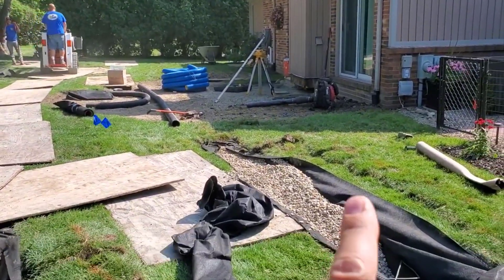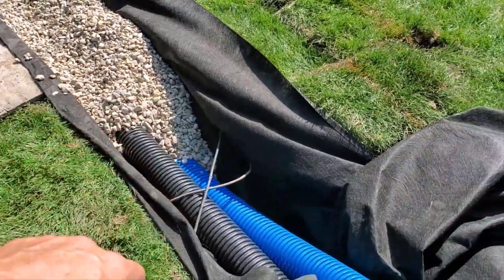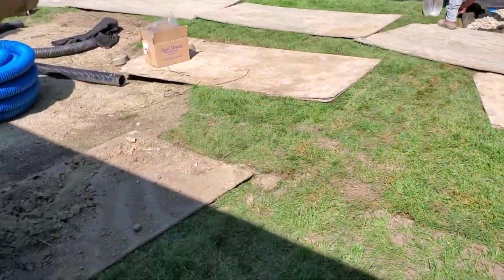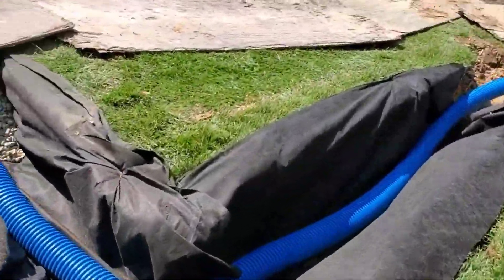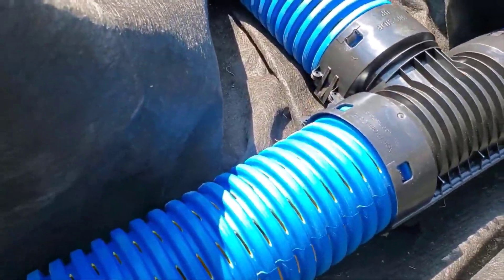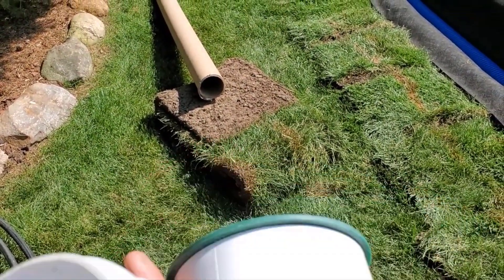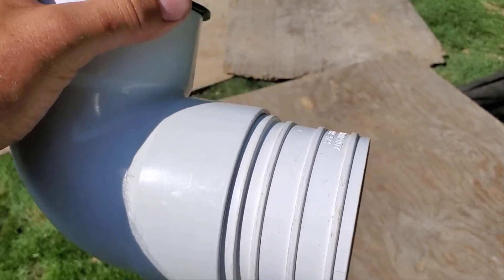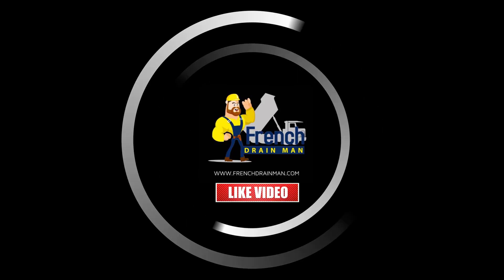Anatomy of a French Drain / Yard Drainage System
This morning the guys blew two trenches in, hauled the dirt away, fixed the sprinkler lines, put in the Baughman 8 slot corrugated perforated pipe. I have the fabric, the stone, and for the most part, here's the anatomy.

I asked them to leave this one so you can see the anatomy. So we got some utilities, it looks like communication and there's going to be one of those four-inch flow gates that we like right there.

This is what it looks like when it's done. All the sods put back, you can see all the sods put back here.

There was a solid corrugated pipe running this way and it's sharing the trench with the Baughman High Octane. This is done. The sod's put back.

The men moved the plywood over and then the last run because there's three in this layout, they excavated all the dirt away. [...]